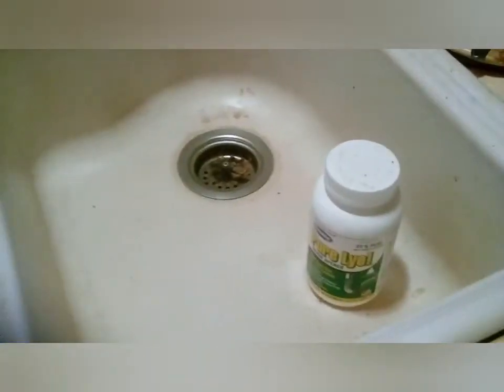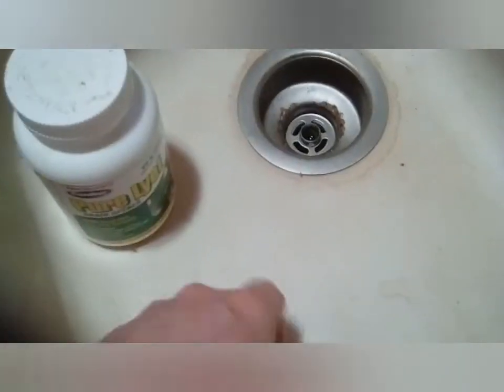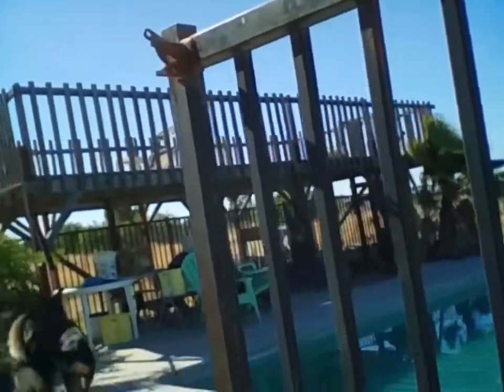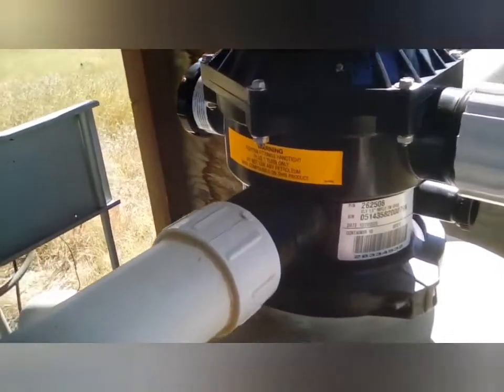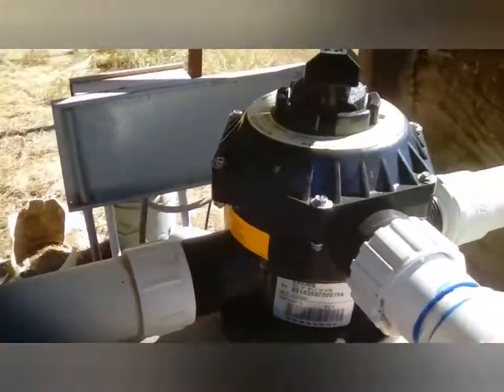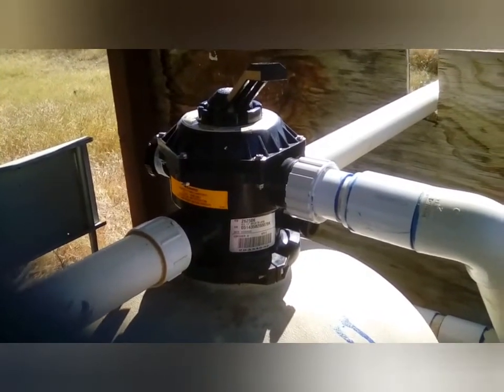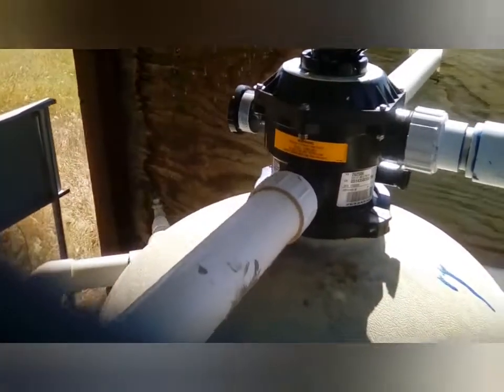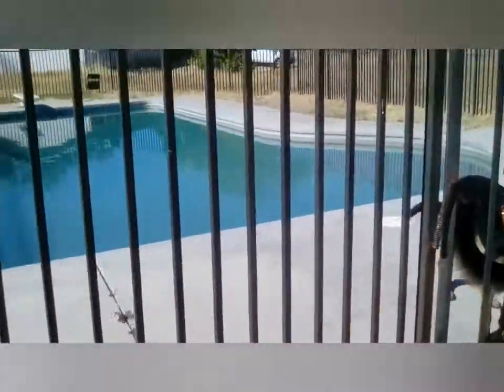pool filter valve replacement, and clogged sink solution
tackling my plumbing to do's